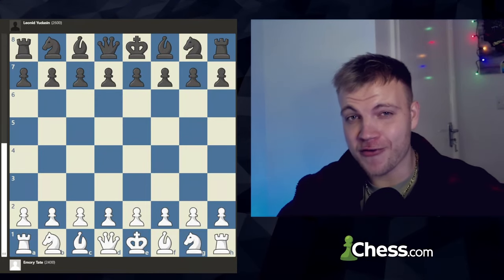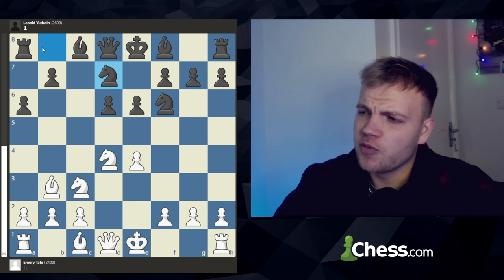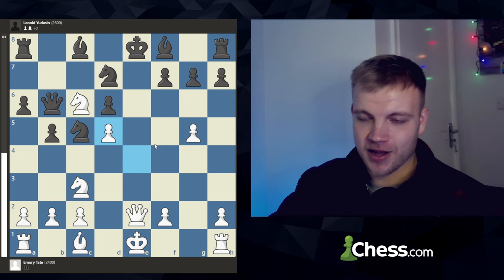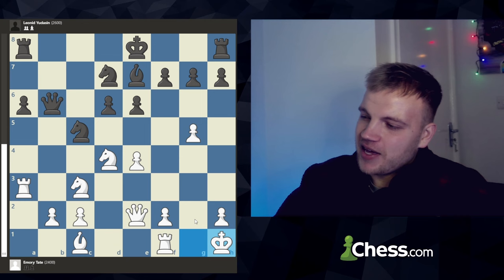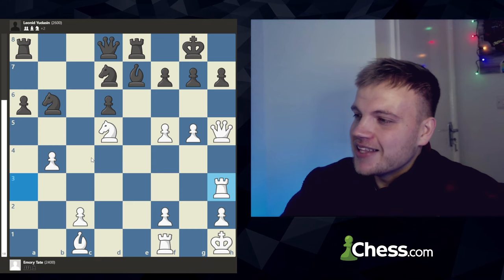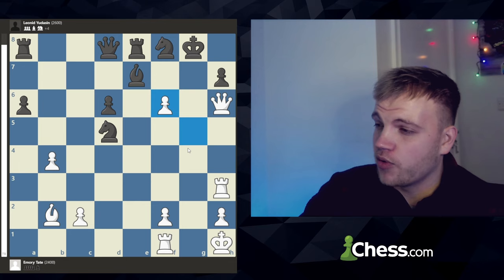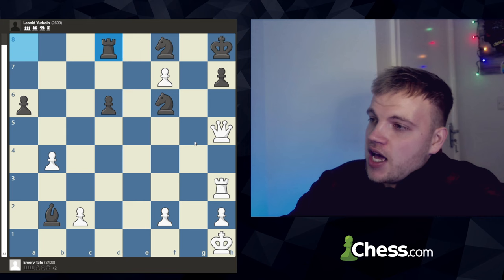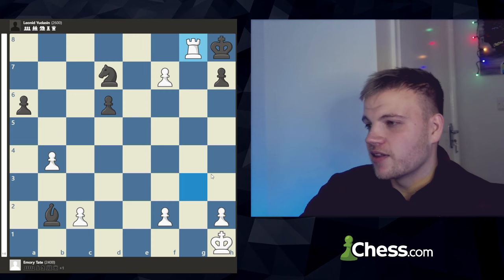Emory Andrew Tate Jr. Played Chess like a Genius.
This game is played by Emory Tate - 2400 (White) vs Leonid Yudasin - 2600 (Black) at the US Masters tournament in 1997 where Emory showcases his attacking brilliancy with a plethora of sacrifices and extremely tricky lines which require superior vision and calculation.

Intro: 00:00
Game Starts: 00:40
First Sacrifice: 03:27
Second Sacrifice: 07:03
Third Sacrifice: 08:20
Fourth Sacrifice: 09:40
SUPER SPICY CHESS: 10:00
Game Ends: 15:13
Outro: 16:00